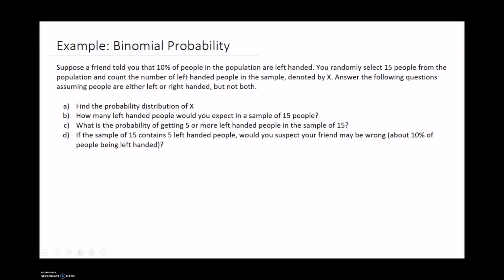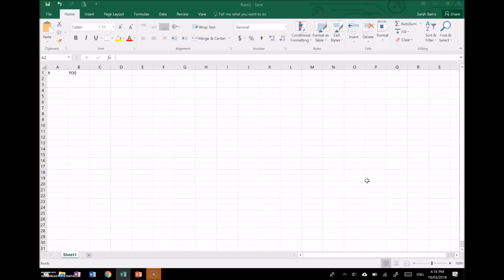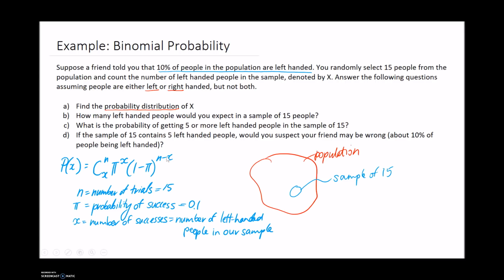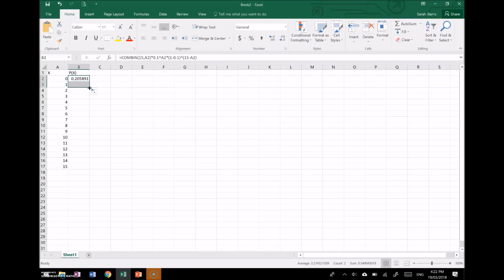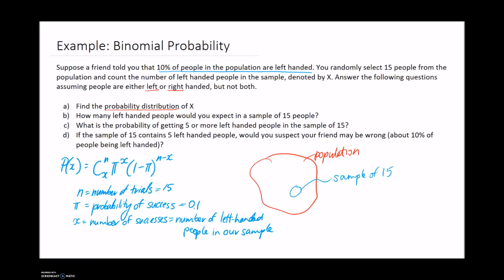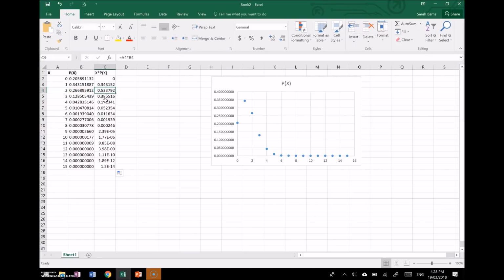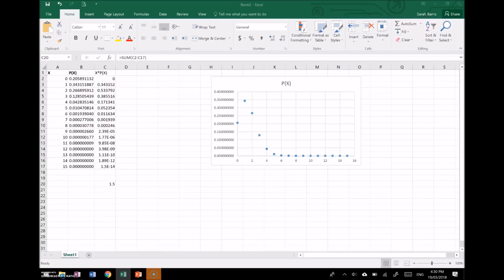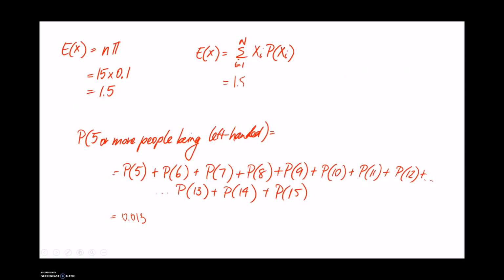Example: Binomial Probability Questions